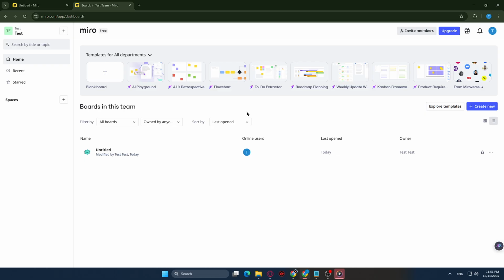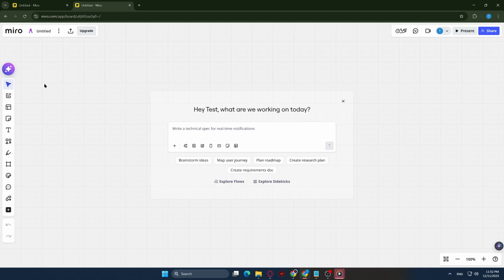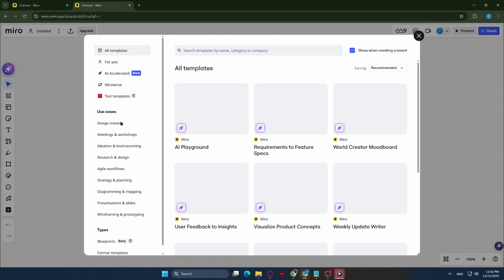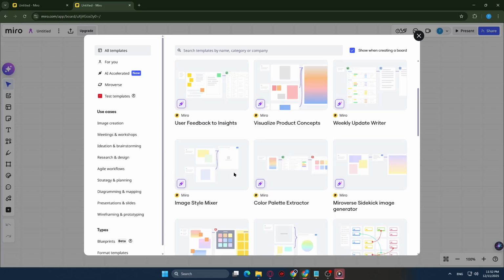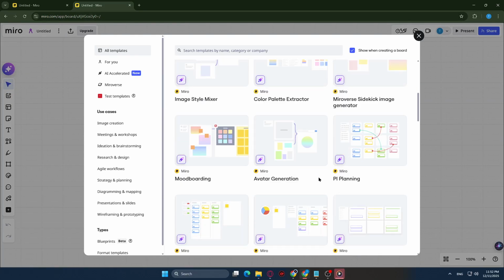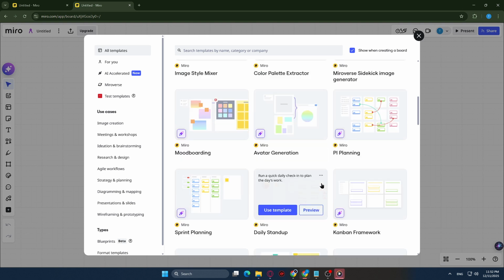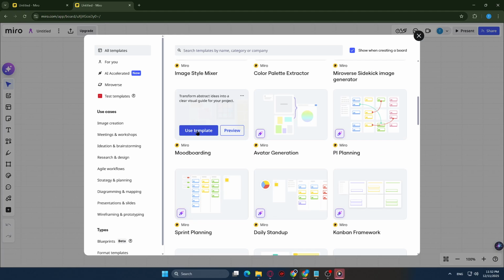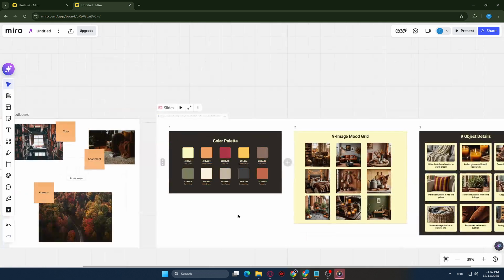How To Create Miro Board - Full Tutorial [2026 Guide]